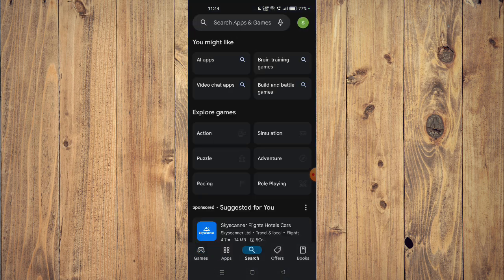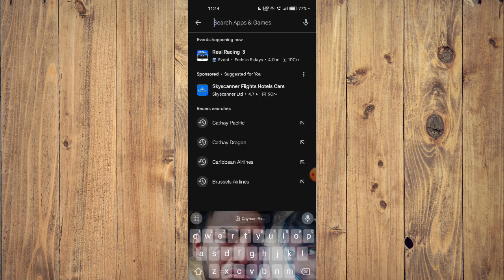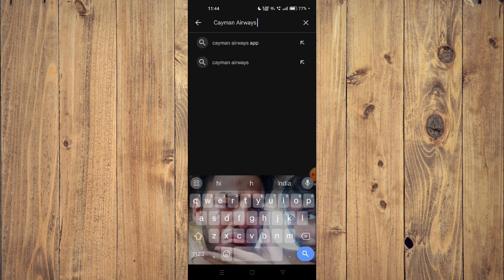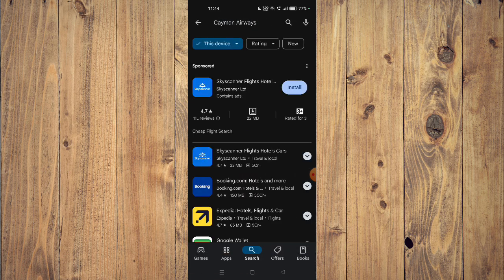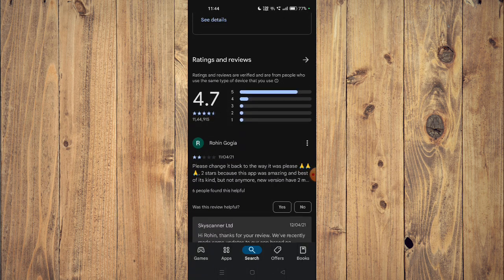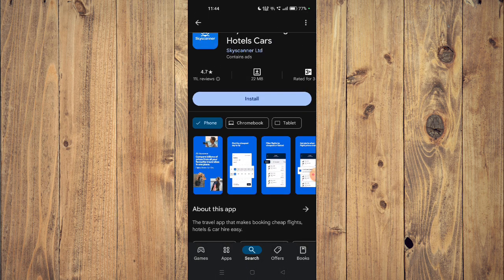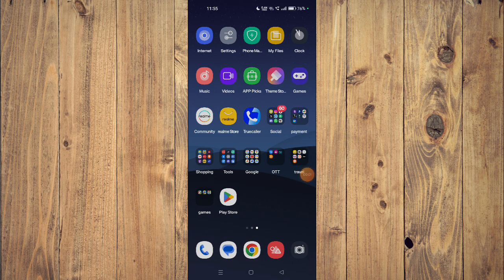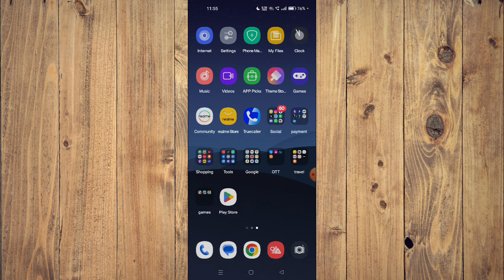✅ How To Download And Install Cayman Airways App (Full Guide)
Learn how to download and install the Cayman Airways app on your smartphone. This guide walks you through the steps to manage your Cayman Airways bookings and services directly from your mobile device.

Key Learning Points:
• Step-by-step instructions to download the Cayman Airways app
• Installation process for the Cayman Airways app